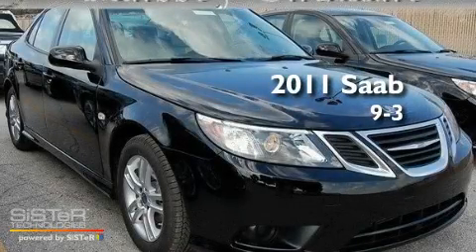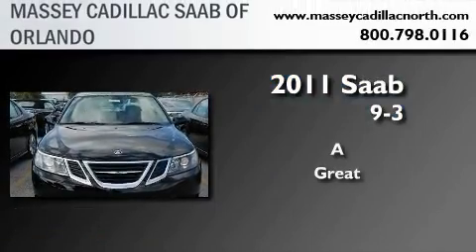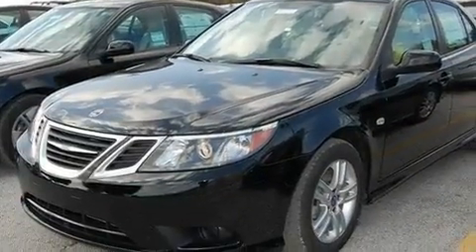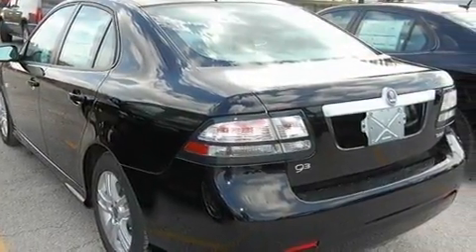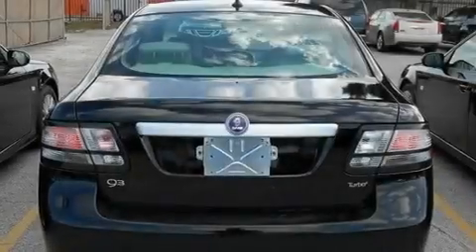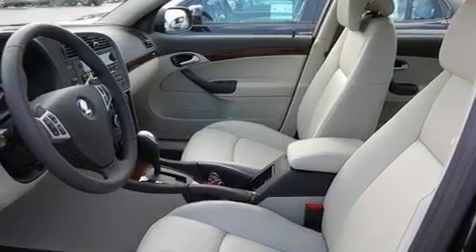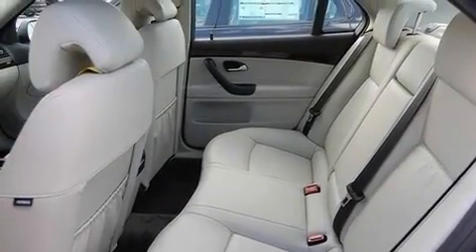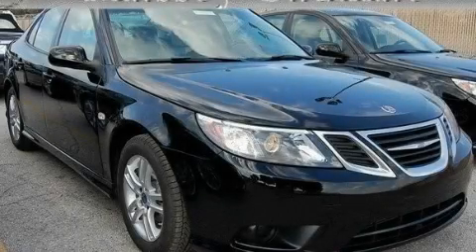2011 Saab 9-3 Orlando FL 32804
Year : 2011

 Make : Saab

 Model : 9-3

 Exterior : Black

 Interior : Parchment

 4241 North John Young Pkwy.

 2011 Saab 9-3 Orlando FL